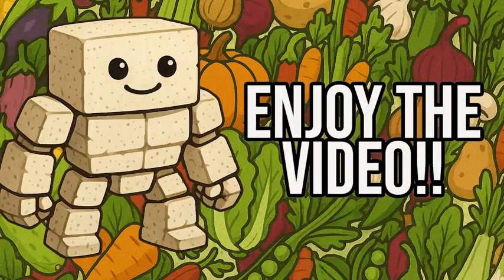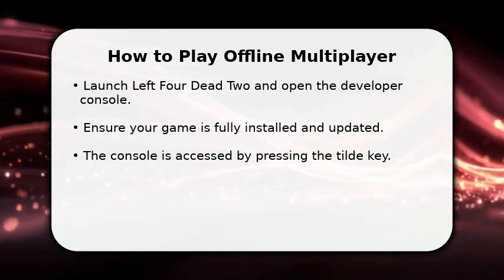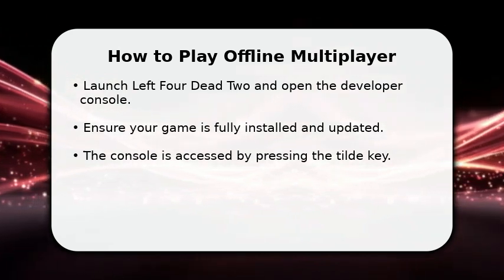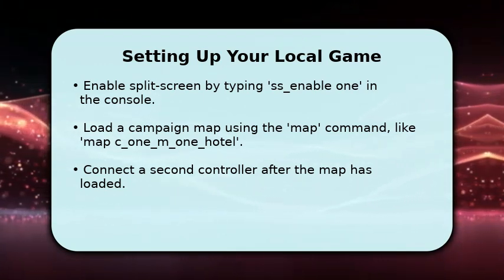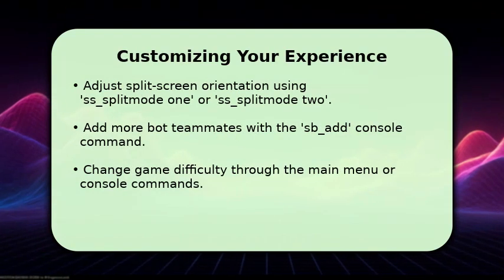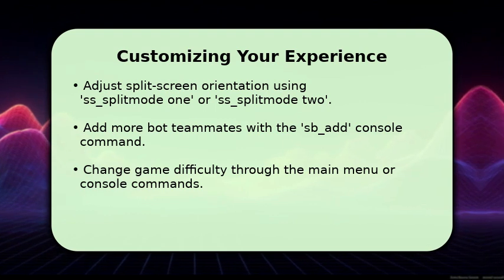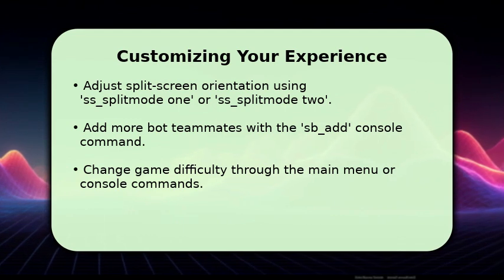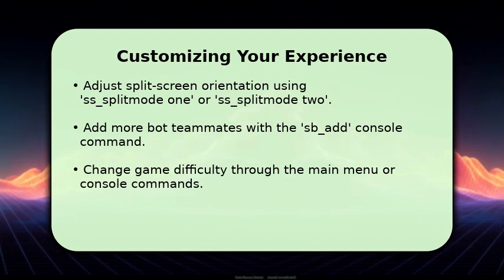How to Play Multiplayer in Left 4 Dead 2 Offline PC 2025 - Easy Guide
▸ (v) Are you stuck playing Left 4 Dead 2 on your offline PC? Do you want to play multiplayer with friends but can't connect online? This video will show you how to set up and play multiplayer in Left 4 Dead 2 even without an internet connection. We'll cover the steps to download and install the necessary mods, configure your game settings, and get started with local co-op gameplay.

Left 4 Dead 2 offline multiplayer, playing Left 4 Dead 2 on PC without internet, local co-op Left 4 Dead 2, Left 4 Dead 2 mods, how to play multiplayer in Left 4 Dead 2 offline, Left 4 Dead 2 local co-op gameplay